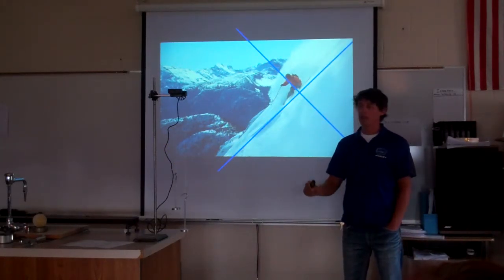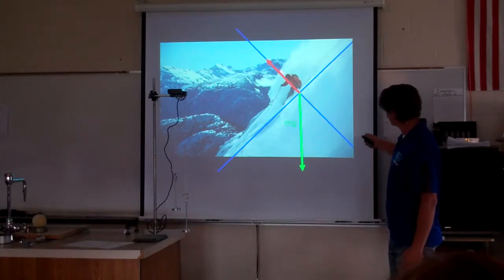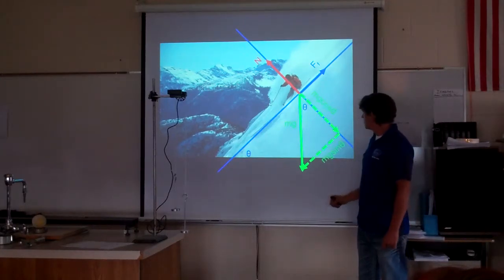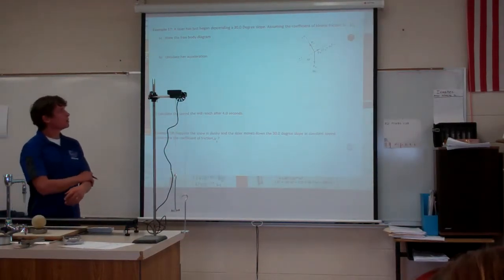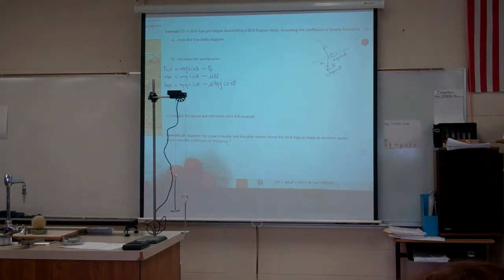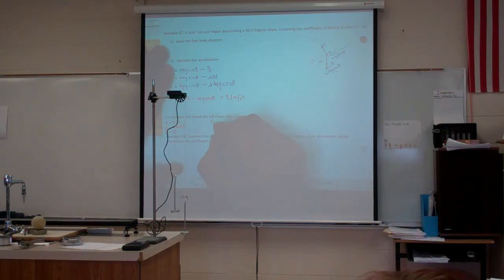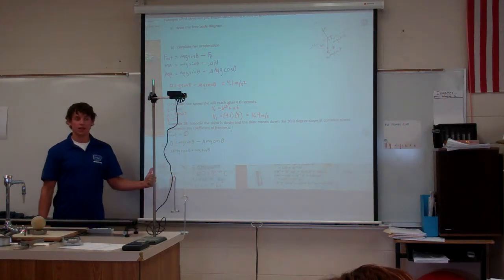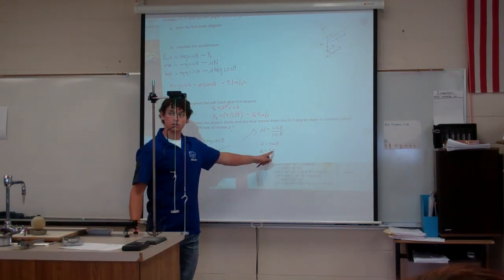Inclined Planes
Description